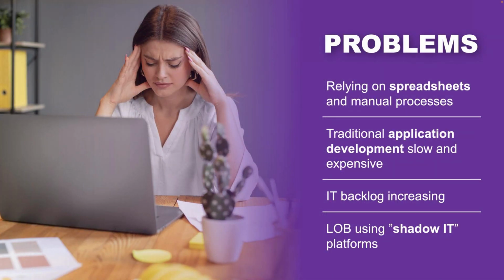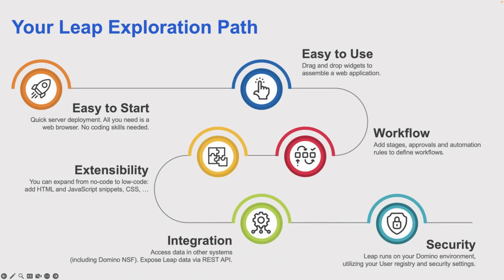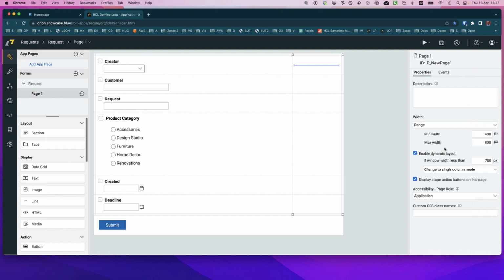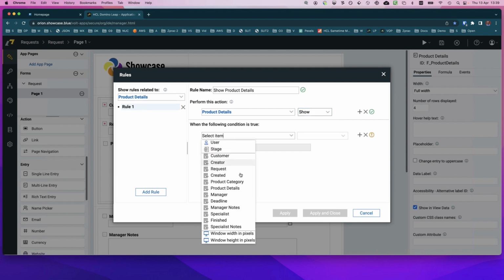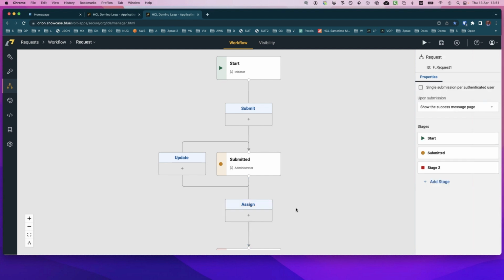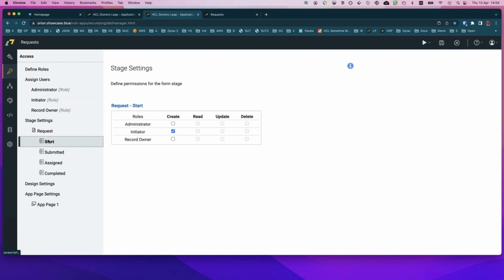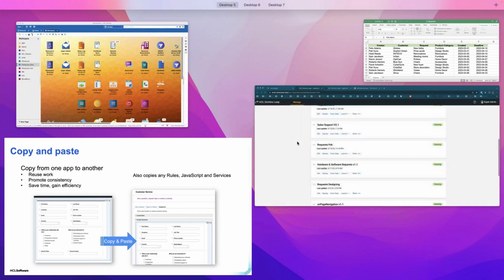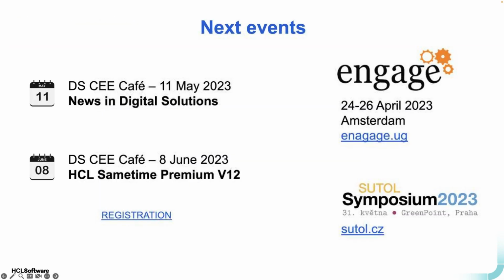HCL Digital Solutions – CEE Café: Domino Leap 1.1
HCL Domino Leap is a no-code capability that makes it easy to develop powerful, secure, and enterprise-grade workflow-based applications. While it runs on Domino, you don’t need any specialized Domino or IT skills.

This is the recorded video from the webinar about HCL Domino Leap 1.1, that was presented in April 2023 as a part of the HCL Digital Solutions – CEE Café series.

Chapters:
00:00 Introduction, what is no-code / low code
06:53 HCL Domino Leap – product overview
15:45 Demo – Use case description
20:00 Demo – Creating the new application
25:05 Demo – Modifying the form layout
32:53 Demo – Enhancing the form
38:22 Demo – Design Theme editor
42:36 Demo – Creating Data Grid
46:18 Demo – Deploying and testing the application
47:30 Demo – Workflow
52:07 Demo – Adding simple JavaScript snippet
55:39 Demo – Connecting to a remote resource via REST
1:00:45 Demo – Allowing anonymous access
1:02:18 Demo – Opening application from a smartphone
1:06:14 What is new in Domino Leap 1.1
1:17:59 Domino Leap Sandbox
1:18:53 Domino Leap Showroom
1:20:29 Summary